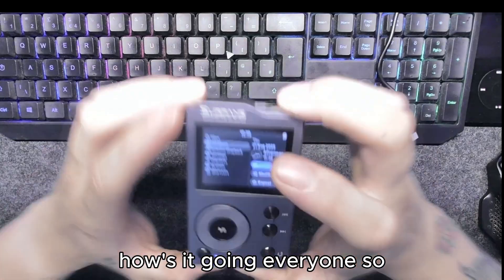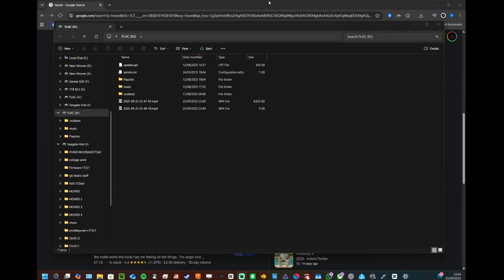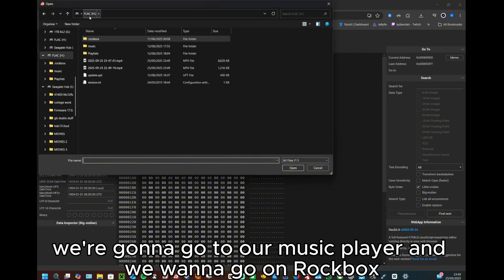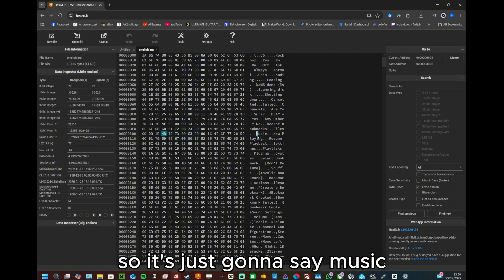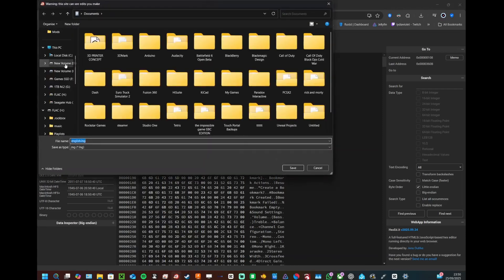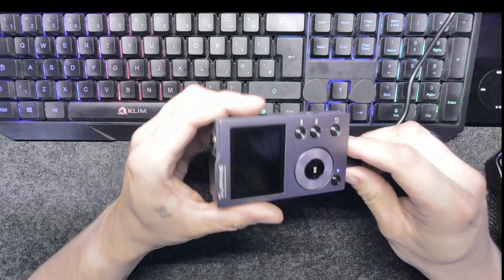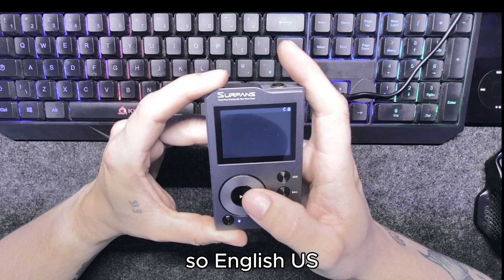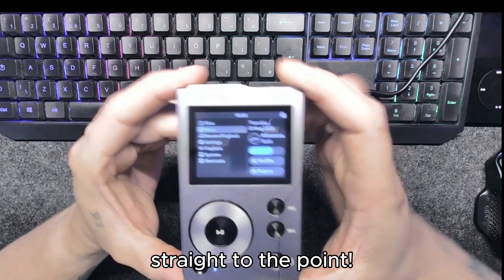How To Change The Menu Names On ROCKBOX! IPOD/SURFANS/AIGO/FIIO...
In this short video I will be showing you how to change the menu names in rockbox, this works on any device and is really simple to do, specifically we'll be changing database to music. I hope you enjoy :)